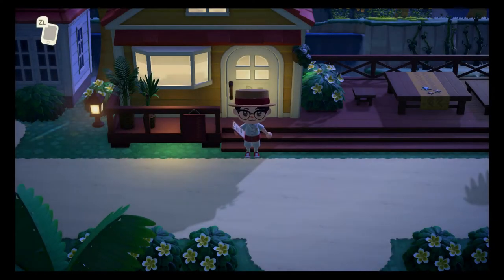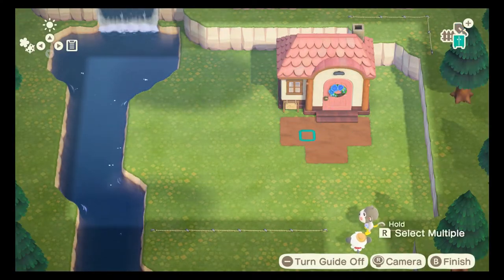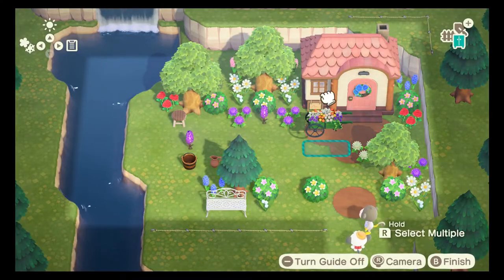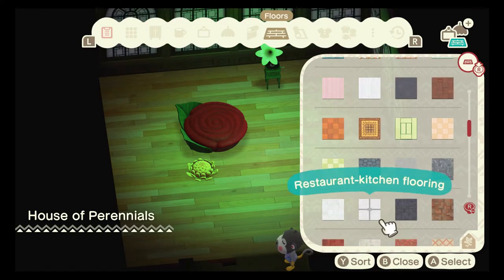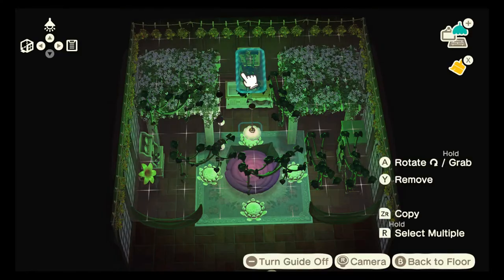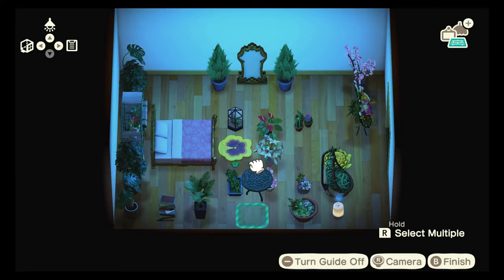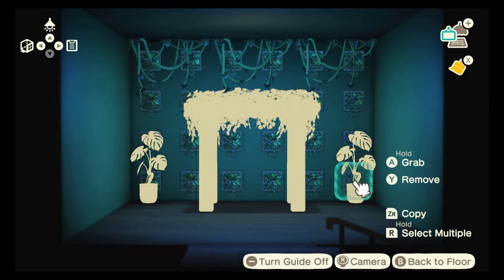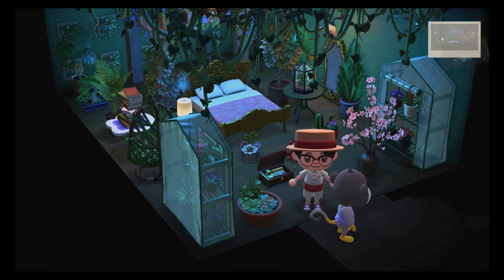House of Perennials 🌼 - Happy Home Paradise Speedbuild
Shari's House of Perennials vacation home speedbuild with commentary.